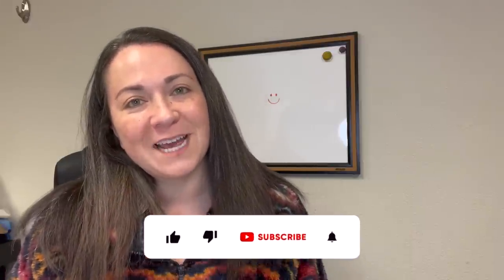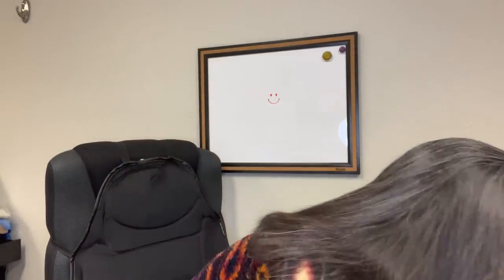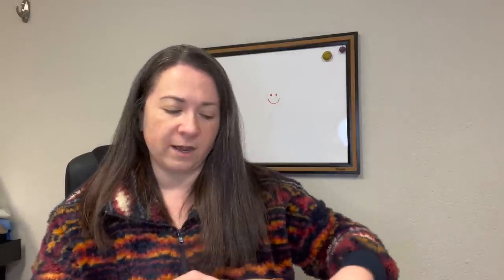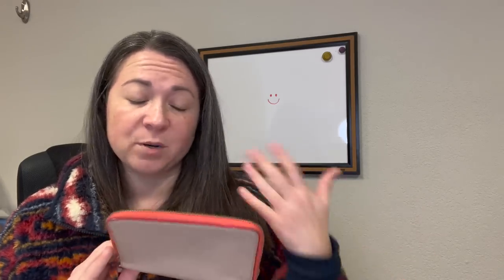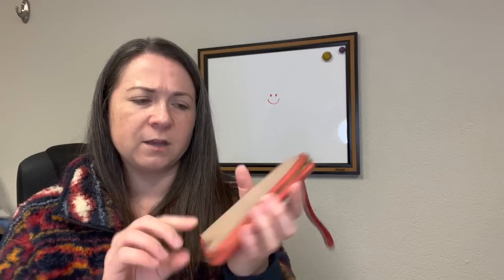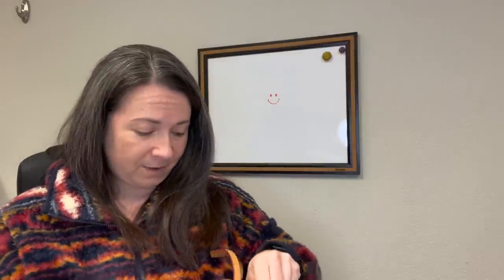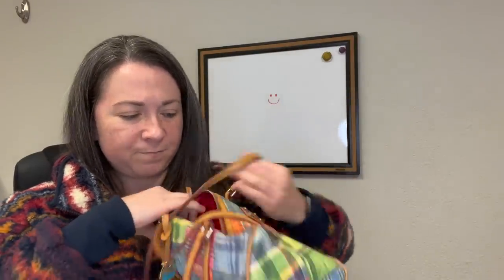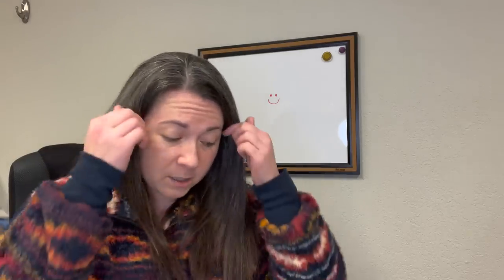THEY SENT ME MORE CRAP!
Today I'm unboxing TWO ThredUp Boxes - one is the regular handbag box and the other is the Designer Handbag Box. Would I order them both again? Great question.

CHAPTERS
00:00 INTRO
00:30 INFO ON THE BOXES AND WHAT I PAID
02:24 HANDBAG UNBOXING
13:06 DESIGNER HANDBAG UNBOXING

Below is a list of services, products, companies, or recommendations from me. I appreciate any and all support from you to my channel!

EL DUCHO
15833 Mill Creek Blvd, # 15047